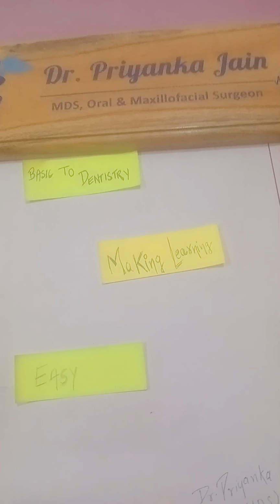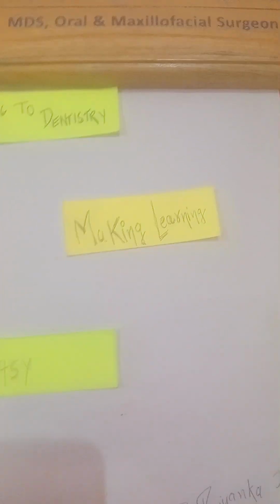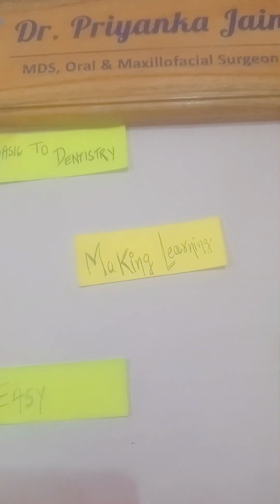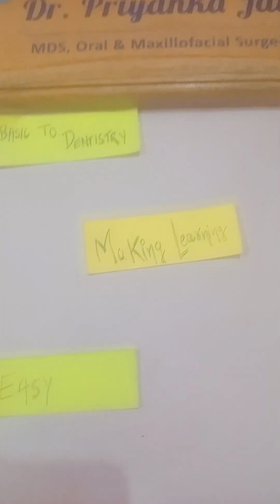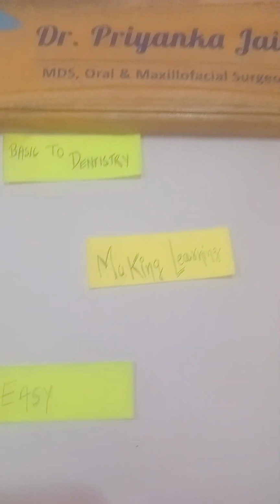Pemphigoid -3 (Basic To Dentistry) @ Making Learning Easy by Dr Priyanka Jain (MDS)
pemphigoid group # cutaneous pemphigoid # mucosal pemphigoid# desmoglein # desmosome Immune based diseases#mechanism#clinical presentation and pathogenesis differential diagnosis # diagnosis work up# radiographical features # histology # treatment plan and management# prognosis#oral surgery # dentistry # dental maxillofacial bds # mds simplified
Queries-
bds
mds
dental subject
studying dentistry
basic science
Impaction
local Anesthesia
Exodontia
maxillary sinus
shock
BASIC LIFE SUPPORT
odontogenic tumors
ameloblastoma
dentistry topics
Neoplasms terms
Benign tumor of epithelial origin
Cancer
premalignant lesions and malignancies of skin
Immune Based Reaction